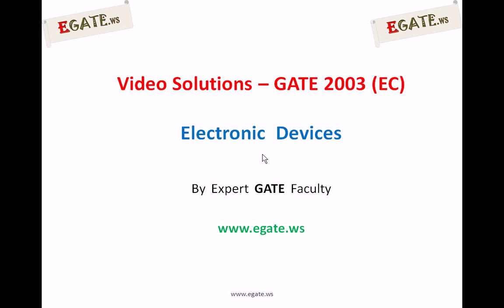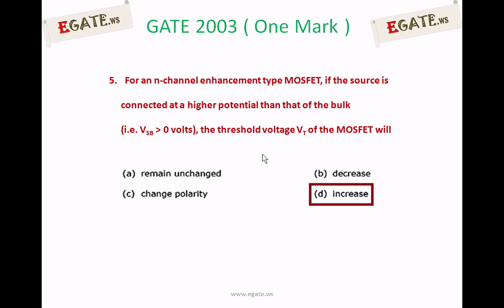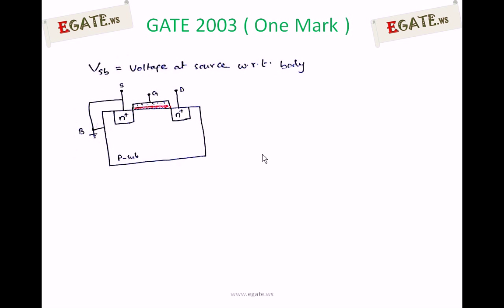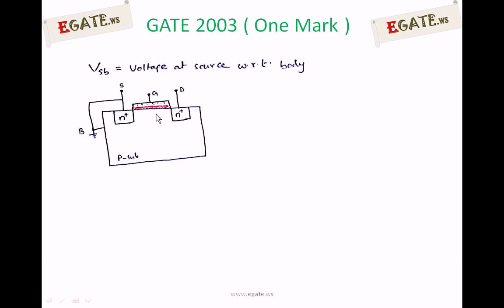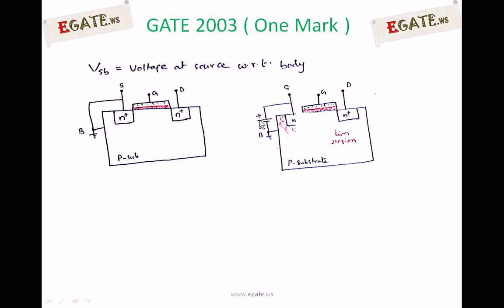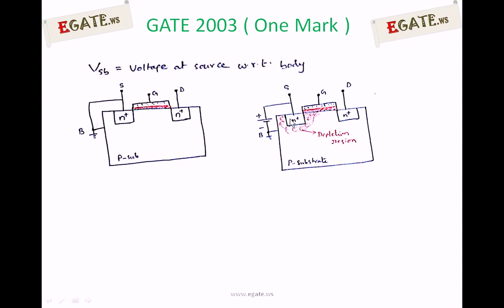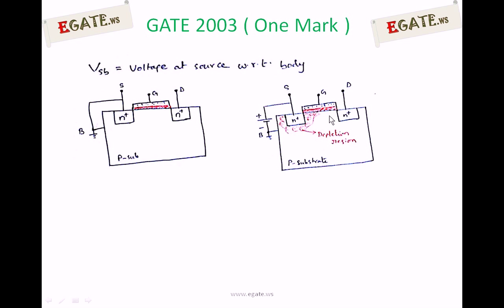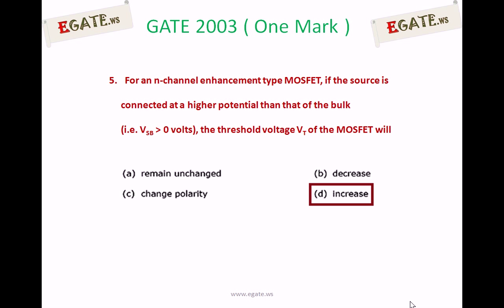Question on MOSFET (Body Effect) - GATE 2003 ECE - (Electronic Devices)